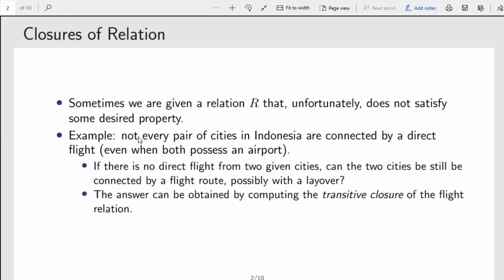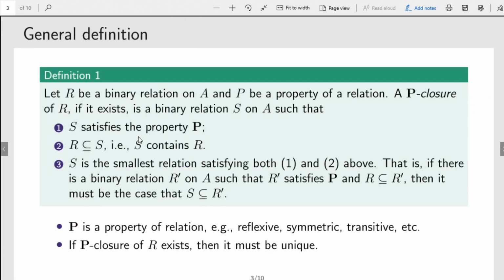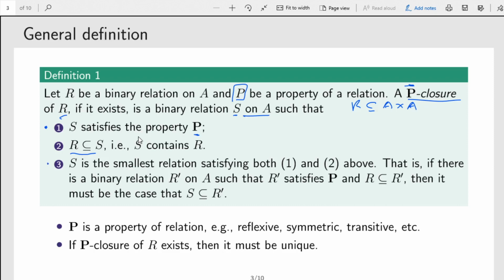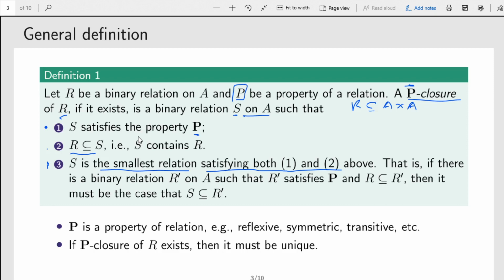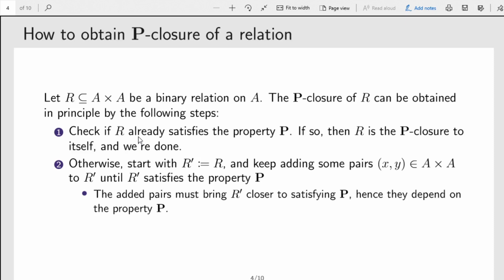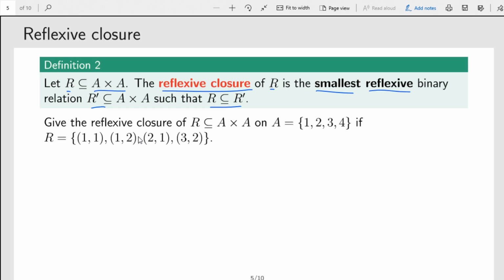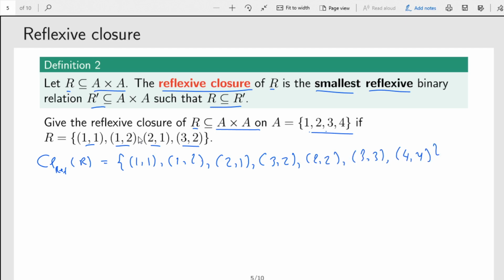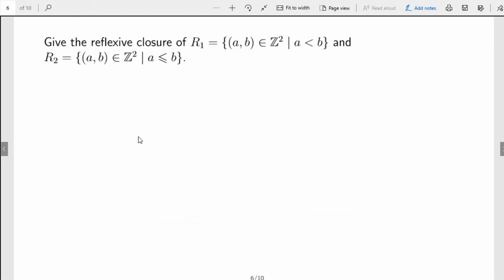Relation 05 - Closures of relation (1)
Relation 05 - Closures of relation